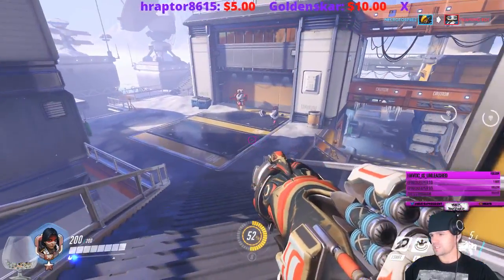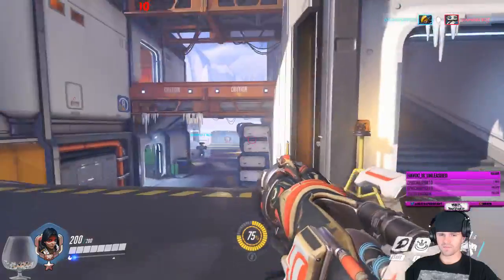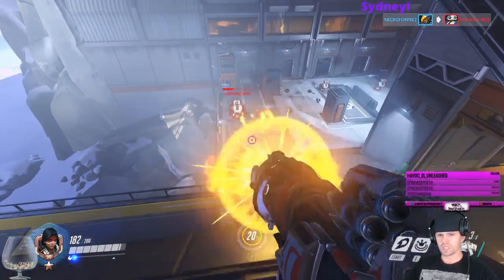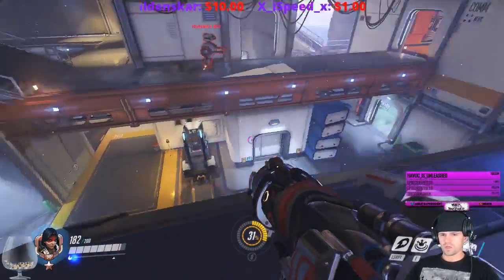How to Play Pharah on Overwatch